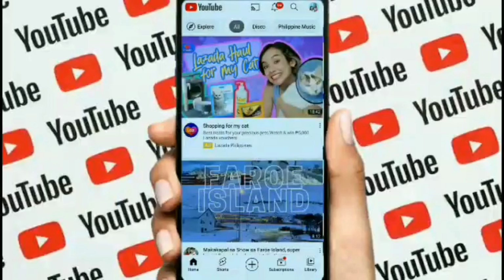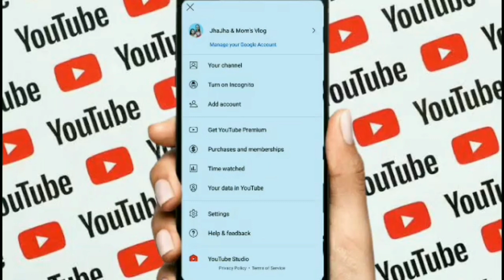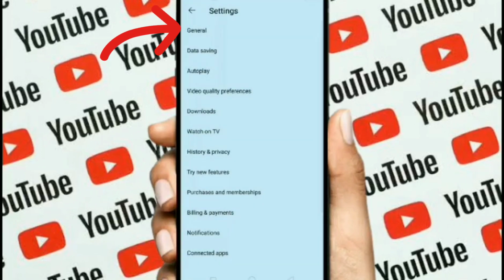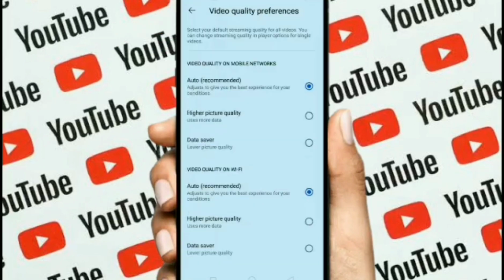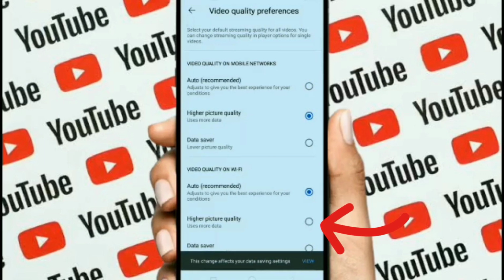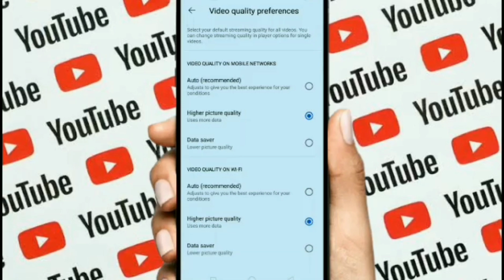HOW TO SET UPLOADS TO HIGH QUALITY VIDEOS | TUTORIAL 2022| JhaJha & Mom's Vlog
Hello guys ,
Let me share this new tutorial that I made for your on how to upload a higher quality videos on your youtube channel, don't miss this out and watch this short clip until the end.

No
Please Support our Facebook Page too: